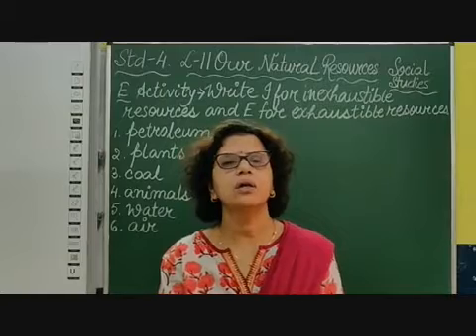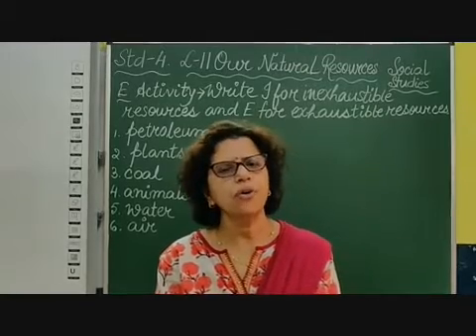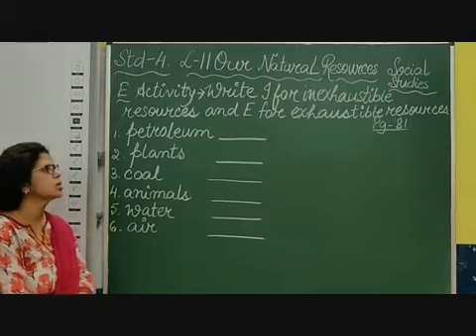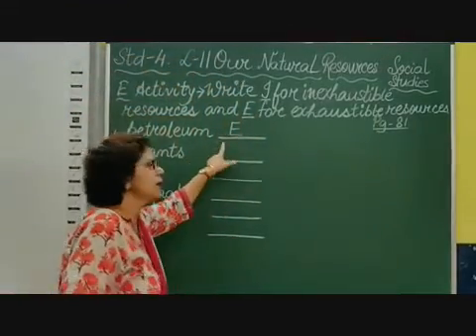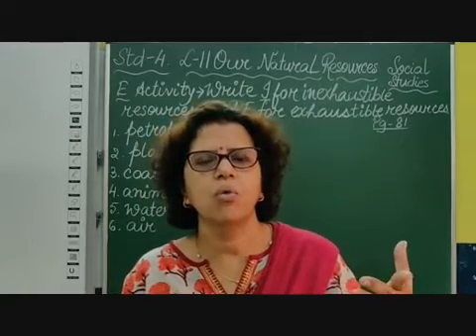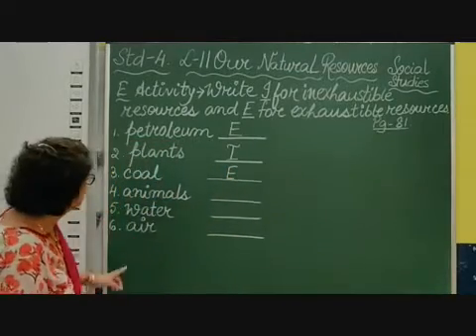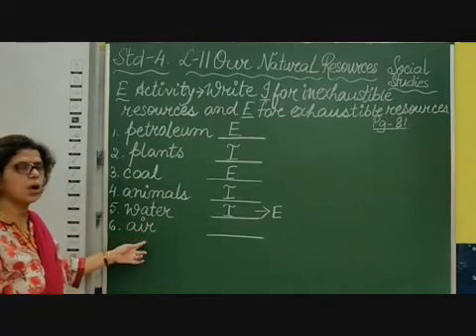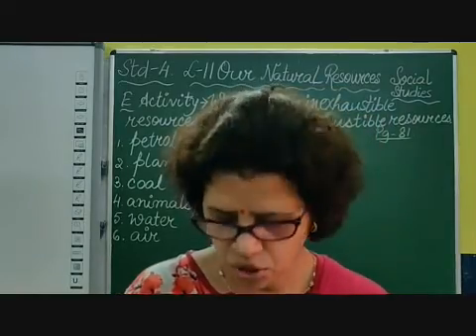IV Social Chapter 11 Our Natural Resources Part 15